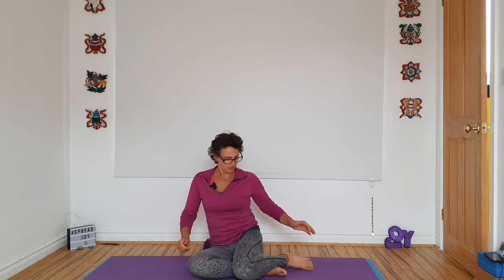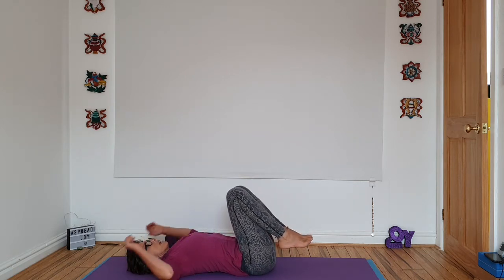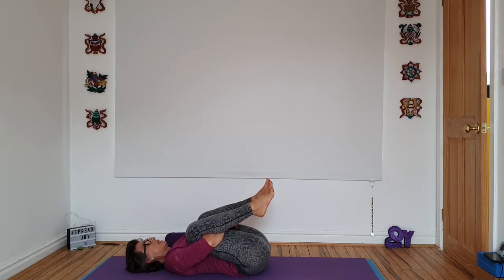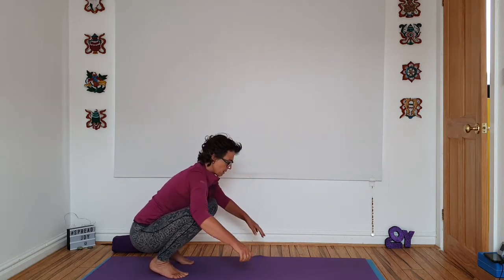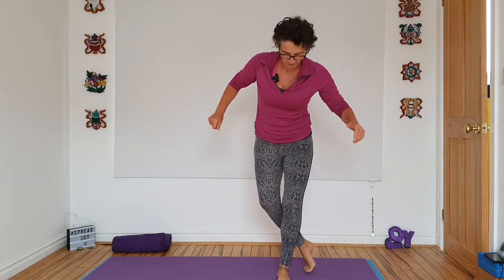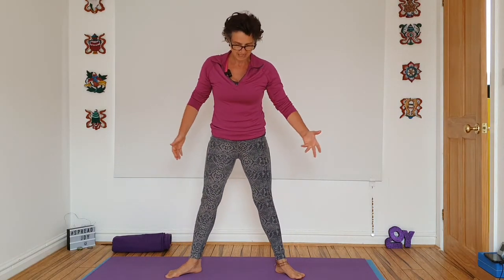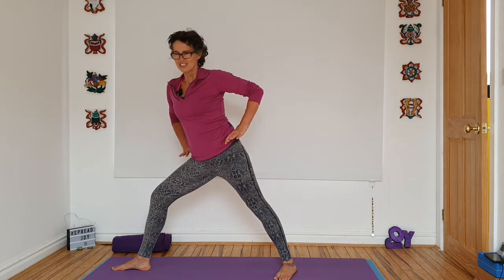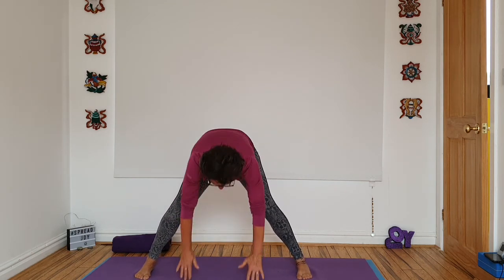Yoga for getting up and down off the floor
Karen leads this practise to help you gain/maintain hip mobility. The aim is to provide different ways of sitting & moving to standing. The more we move, the healthier we can be.
Ahhh.